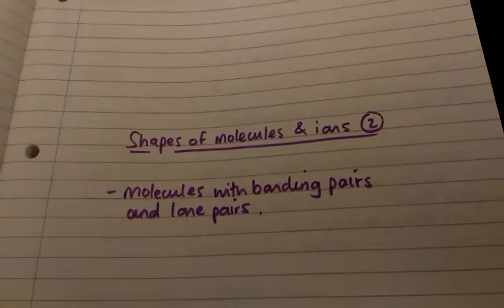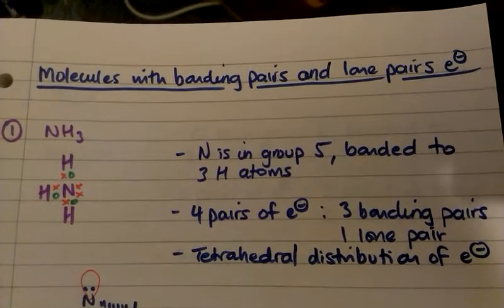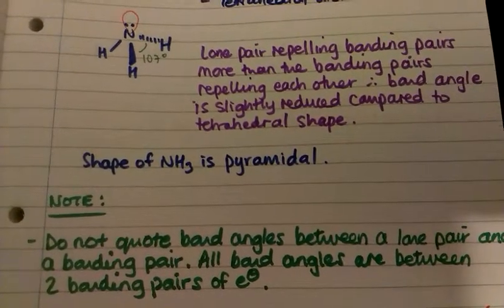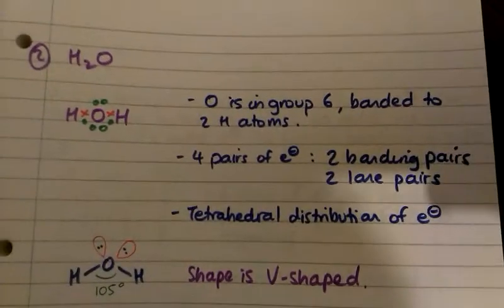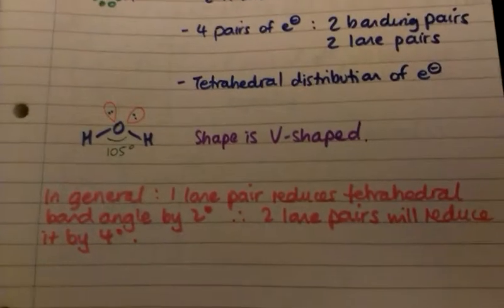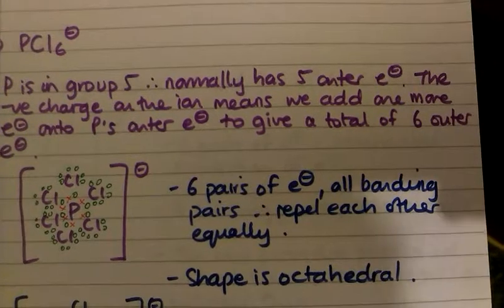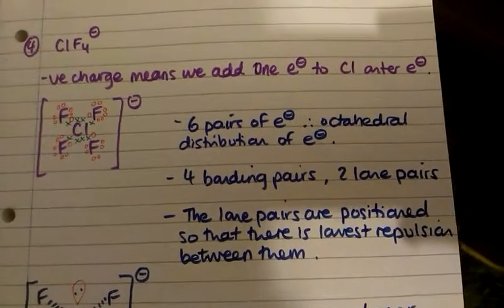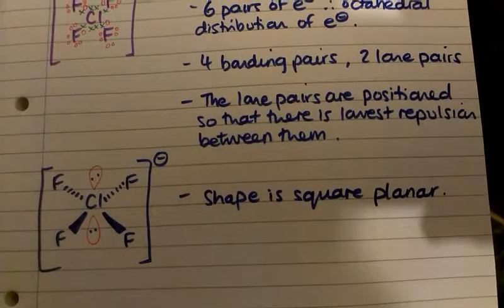Shapes of Molecules and Ions #2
How to determine the shapes of molecules and ions that have both lone pairs and bonding pairs of electrons present.